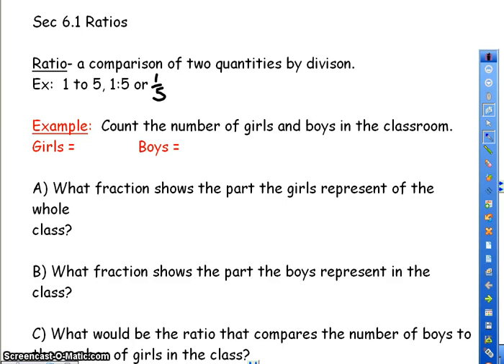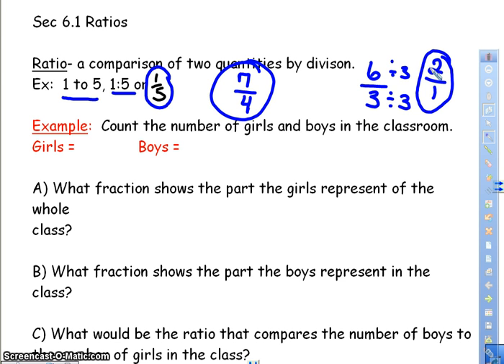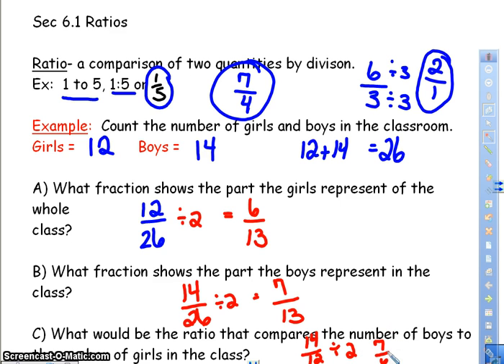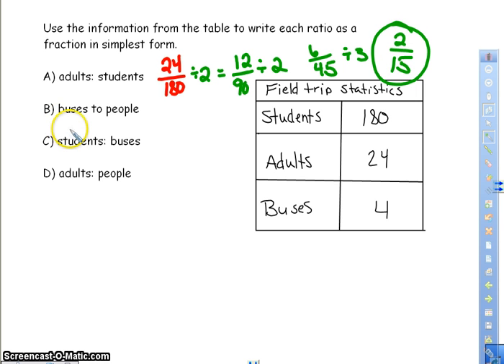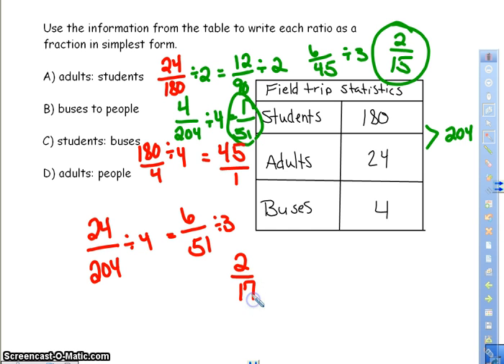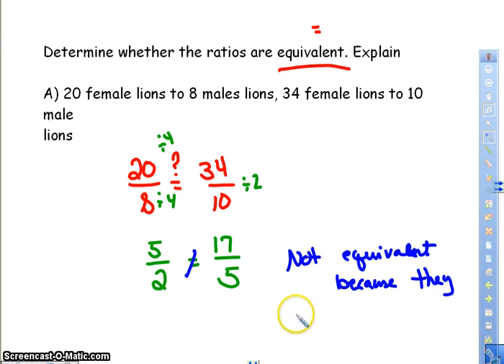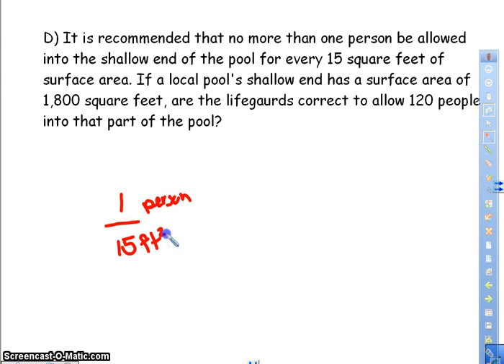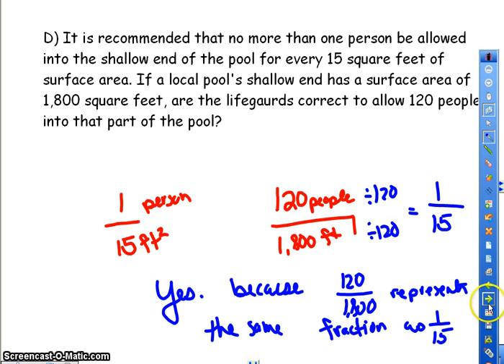6.1.2 Ratios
Ratios